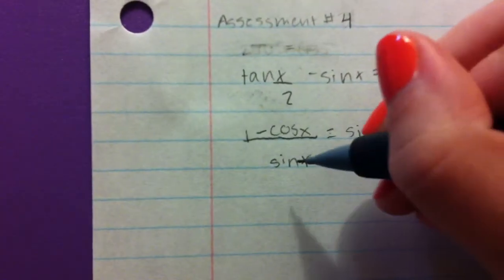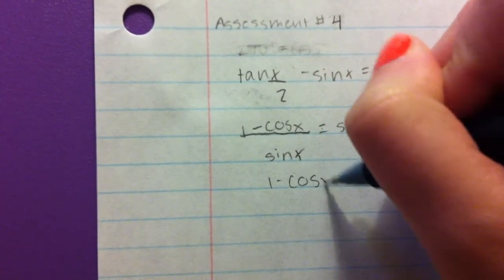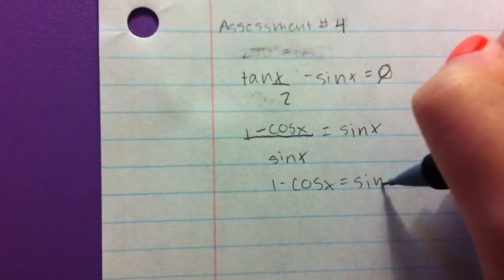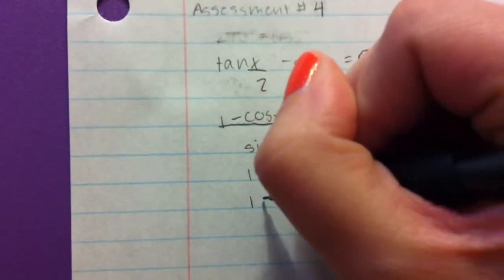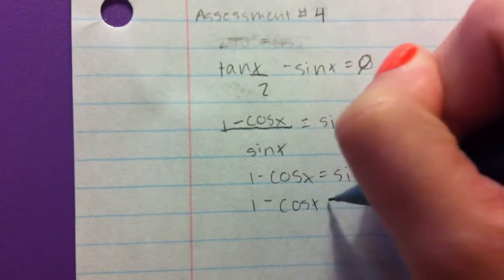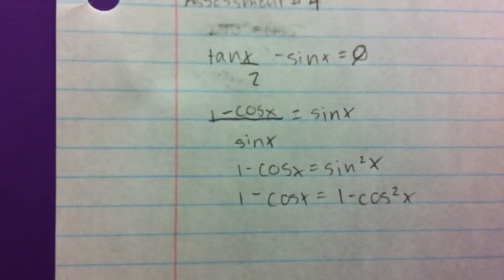Assessment #4 PQ 7 #5